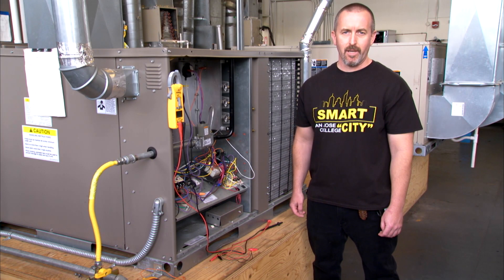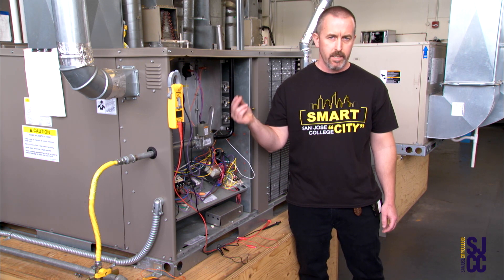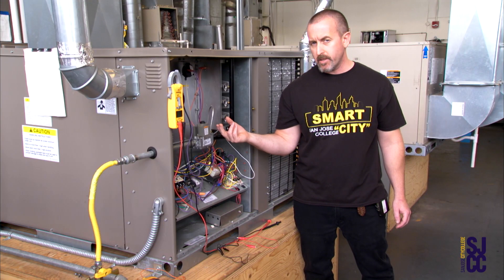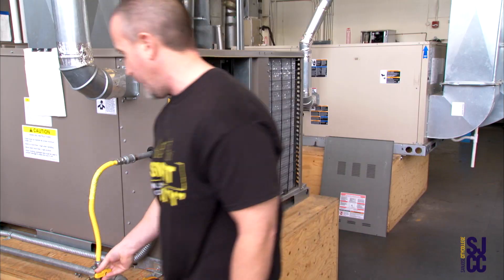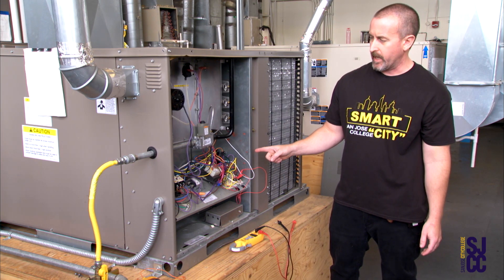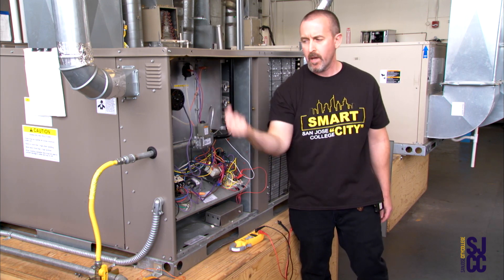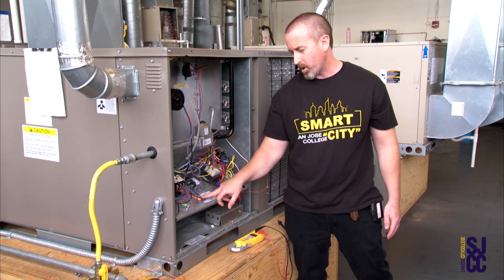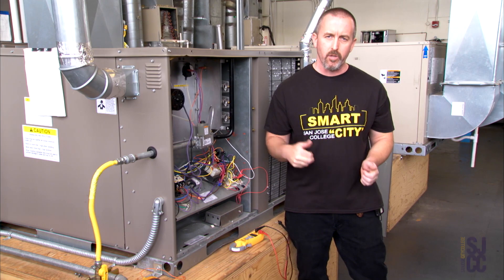HVAC/R. Lab: Furnace - Sequence of Operation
HVAC/R. Lab: Furnace - Sequence of Operation. Instructor Jonathan Cronan.